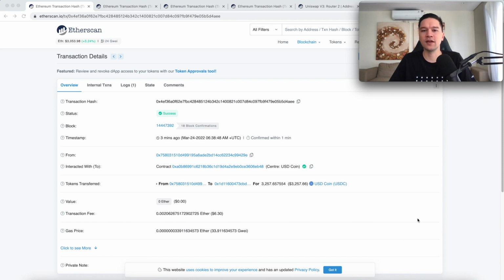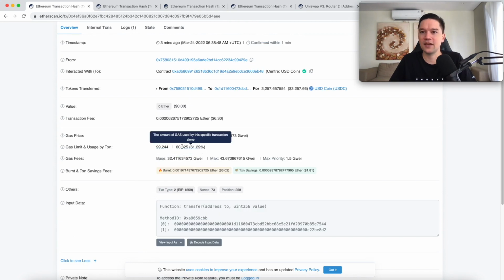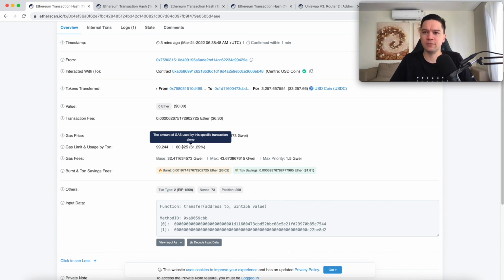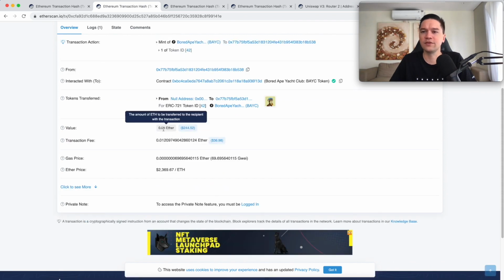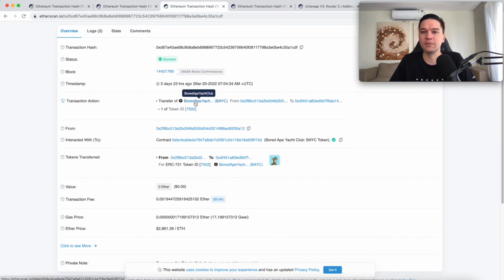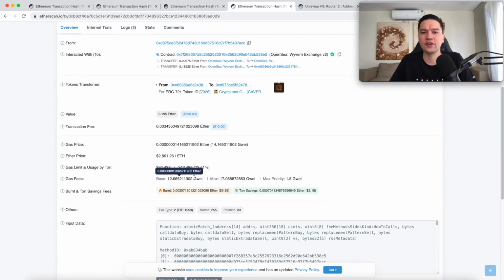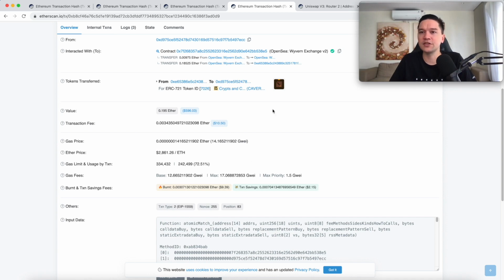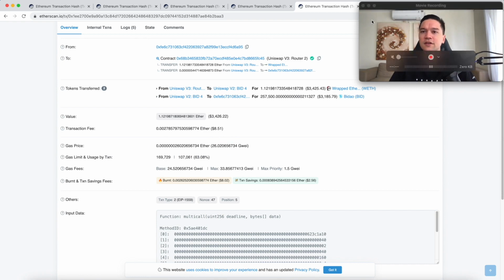Smart contract complexity and gas cost. Advanced Solidity: Understanding and Optimizing Gas Costs.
In this video we look at the gas costs of various smart contracts to start getting an intuition about the relationship between gas costs and transaction complexity.

The course goes in depth into the Ethereum Virtual Machine, the solidity compiler, the ethereum yellowpaper, and into the op codes that the compiler outputs.